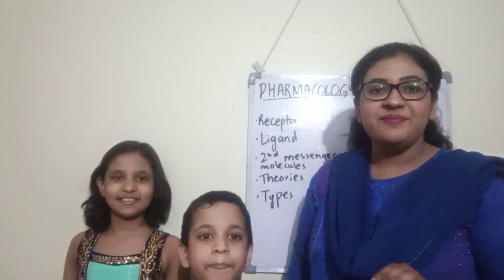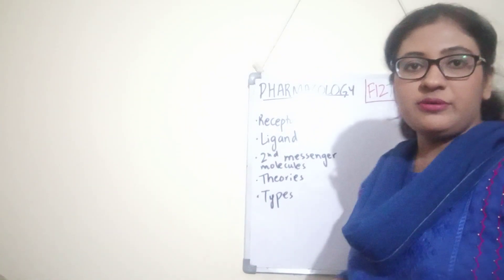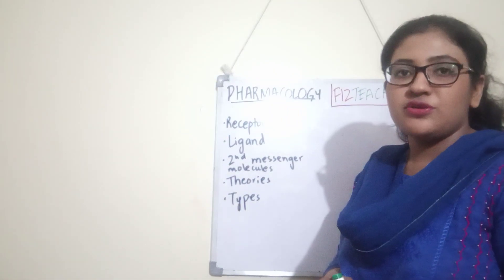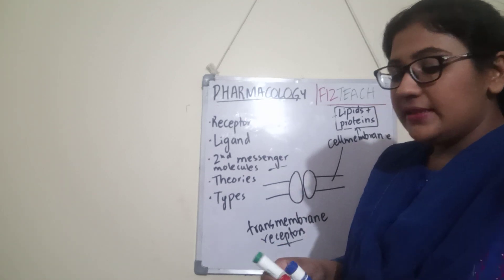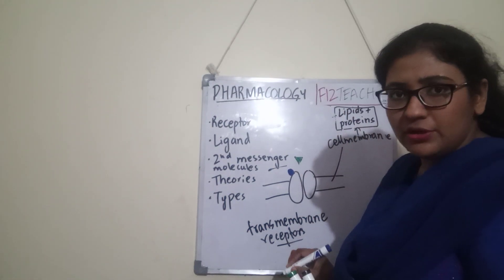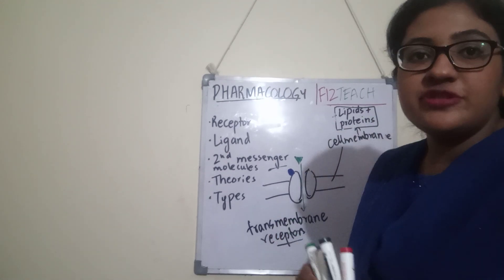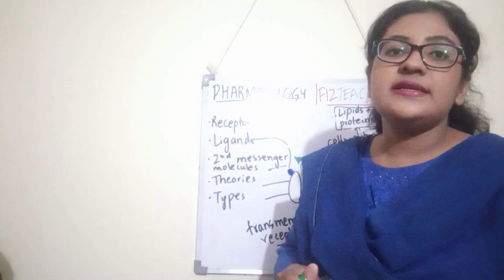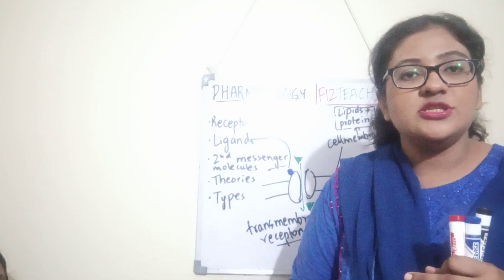How receptors work?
Ligand, receptor, second messenger molecule, hydrophobic, hydrophilic, types of receptor